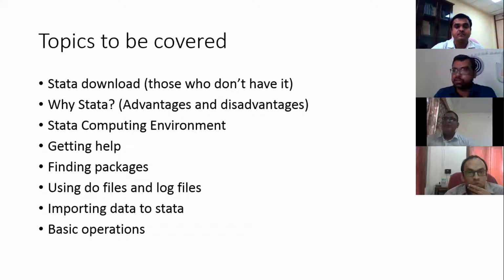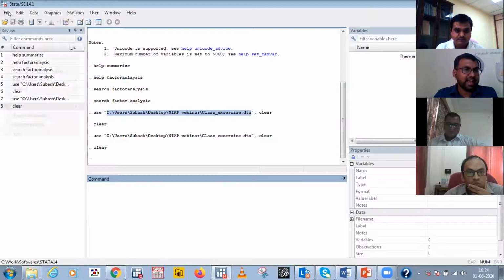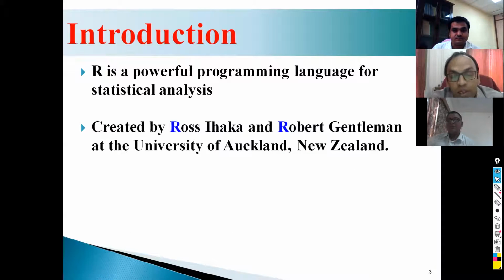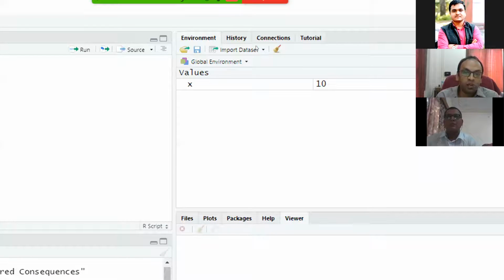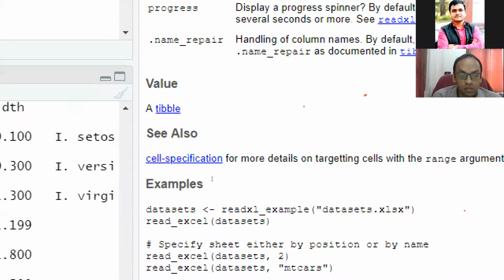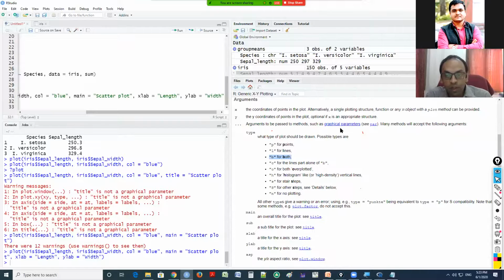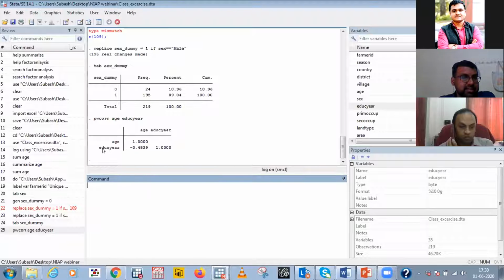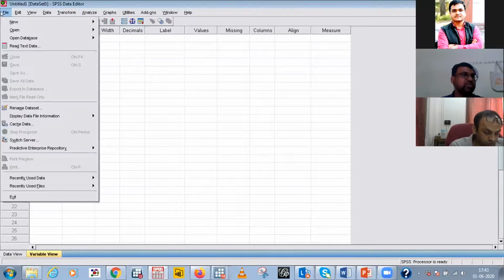Day 1 NIAP Webinar series on QMSS: Introduction to STATA and R